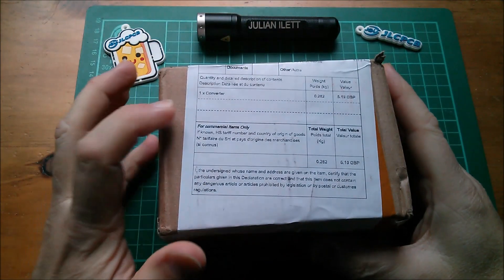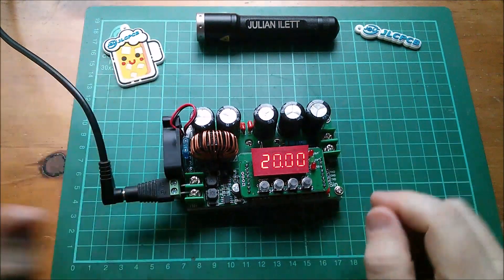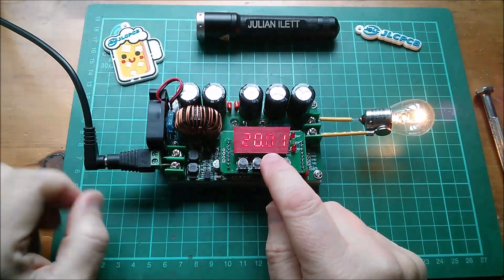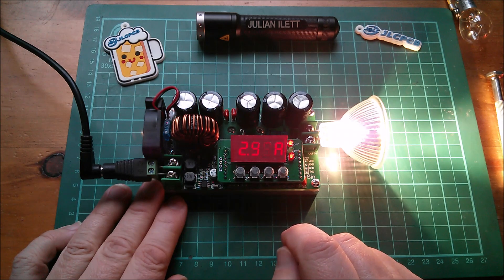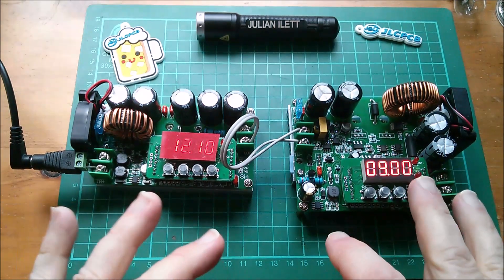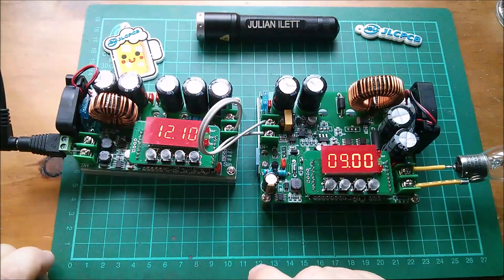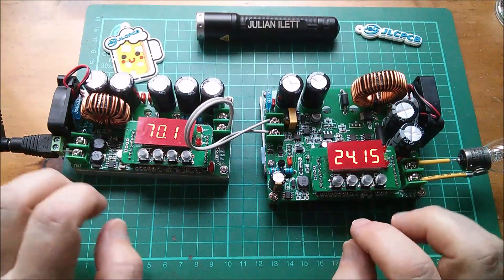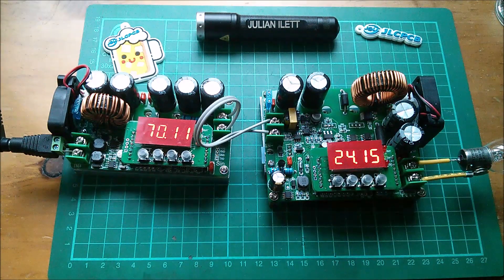600W Boost Converter and 75V Buck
A 600W boost converter that isn't Ming He but might be Drok.

DC-DC Boost Voltage Converter 6-60V to 6V-90V 600W Step Up Voltage Stablizer X